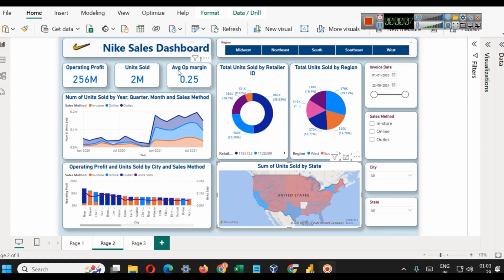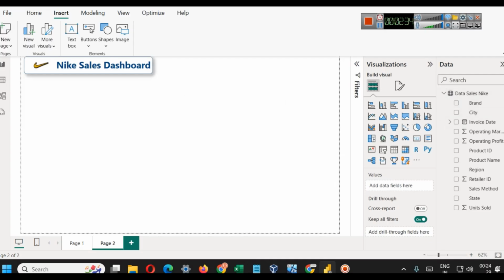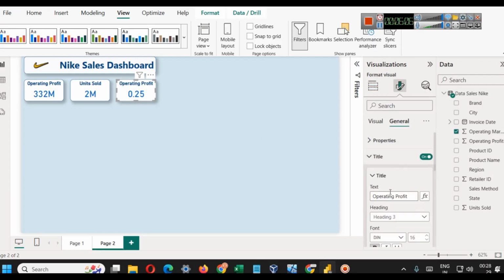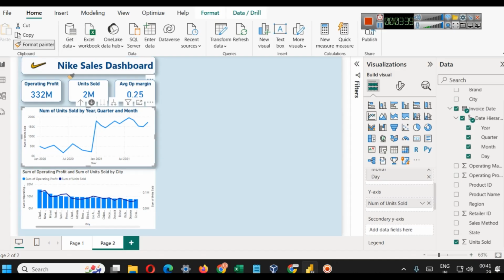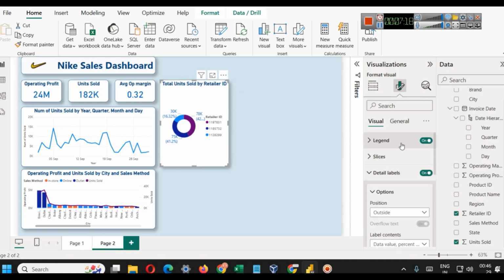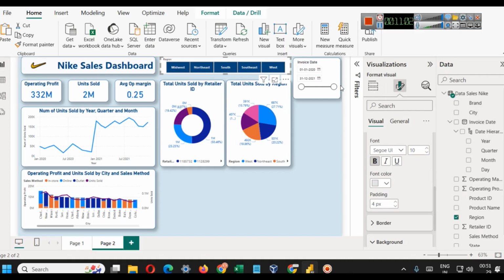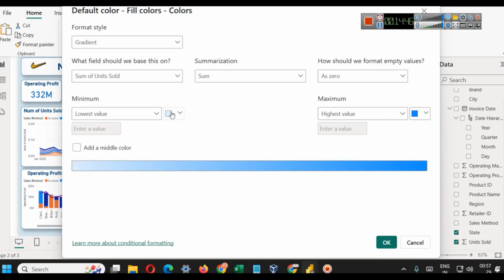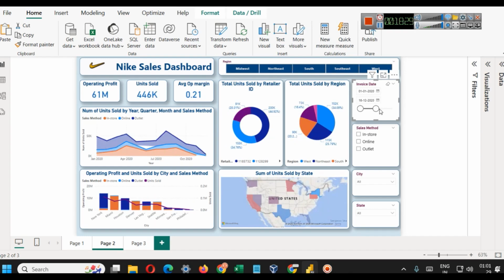Nike Sales and Operating Profit Dashboard - Power BI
Dashboard provides a visual summary of key sales performance metrics across different dimensions such as time, region, retailer, city, and sales method.

Top Summary KPIs
    Operating Profit: 256M
    Units Sold: 2M
    Average Operating Margin: 0.25